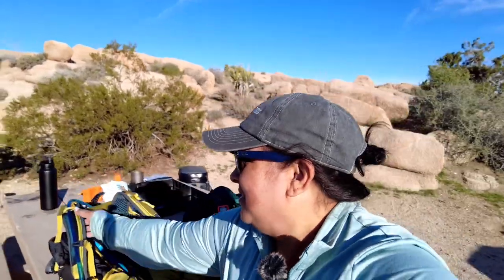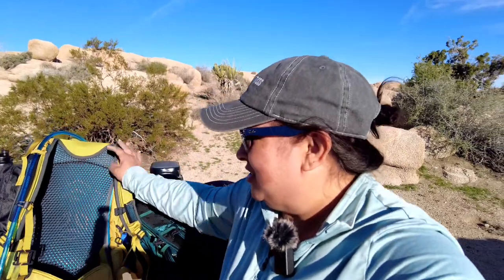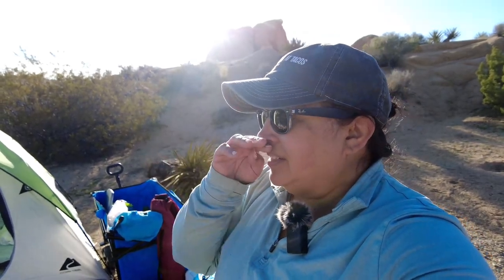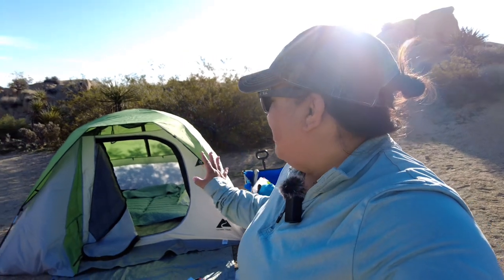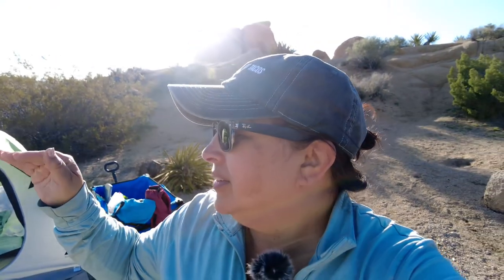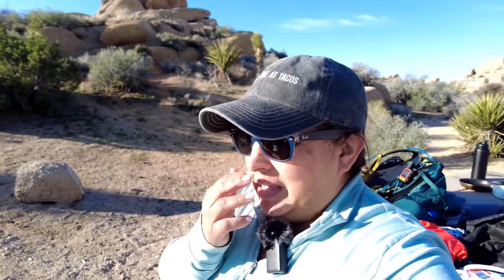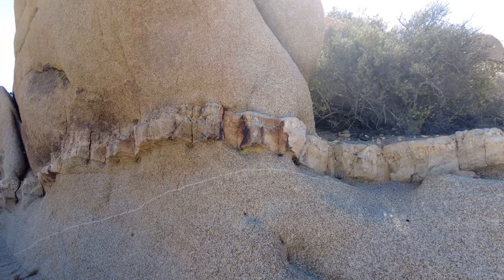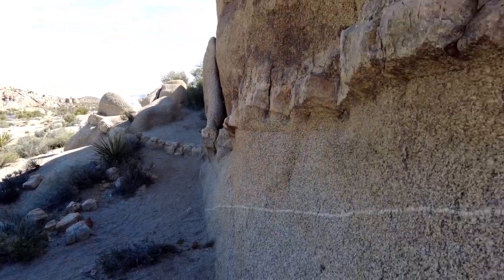Joshua Tree ~ Skull Rock Trail from Jumbo Rock Campground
I packed up this morning and began the trail to Skull Rock from the Jumbo Rock Campground. It was a light trail and much better than stopping on the road to just walk up to see this enormous, amazing rock.

TECH GEAR
DJI Osmo Pocket 2 Creator Combo
GoPro Hero 9
GoPro Media Mod
IPhone 12 Pro
Spider Holster Belt Holster

EDITING SOFTWARE AND TECH GEAR
IPad Air 4
Keynote for Thumbnail (I'm still learning on the IPad)

About Me:
If you didn't guess, my name is Dina. I'm a native Californian and I enjoy creating memories whether it be with my family and friends, or on solo adventures. I created my channel, as most people do, to have a visual memory for me and my family to remember and say " I/she did that. I/She was courageous, adventurous, and wanted to see what the world had to offer.